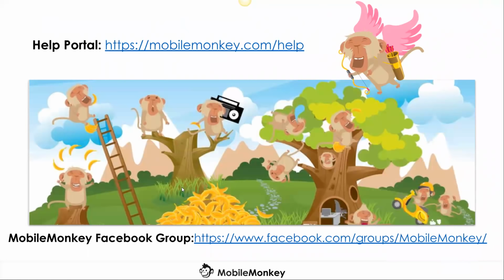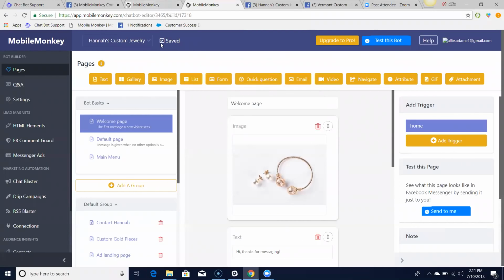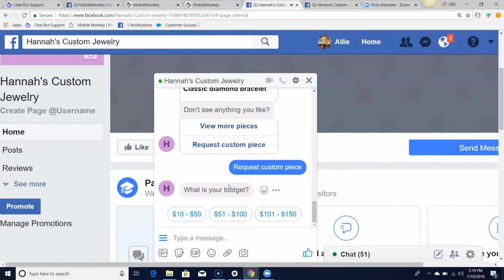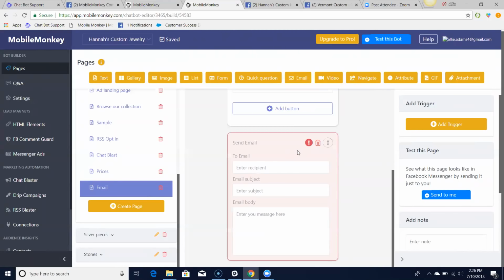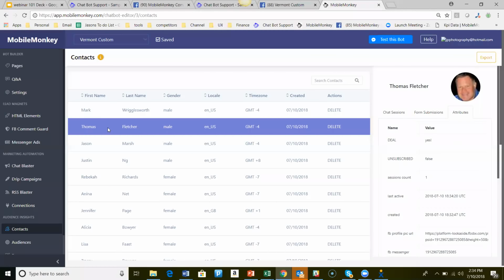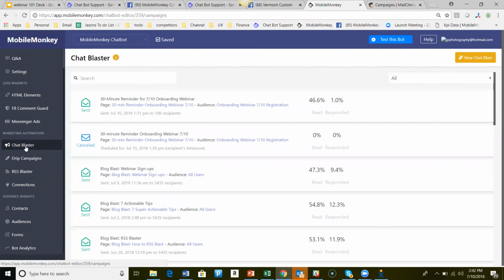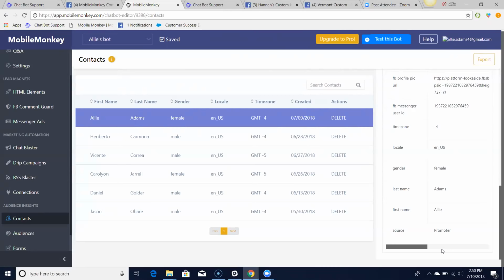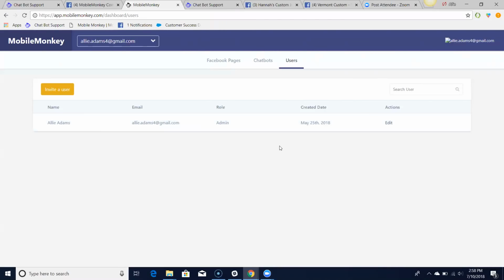Facebook Messenger Marketing 101: Getting Started with MobileMonkey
In MobileMonkey 101, Jason O'Hare, COO, and Allie Adams, customer success, walk through:

• Chatbot basics and FAQs
• How to build a chatbot
• How Messenger contacts work
• How to create audiences
• Chat blasting in Facebook Messenger